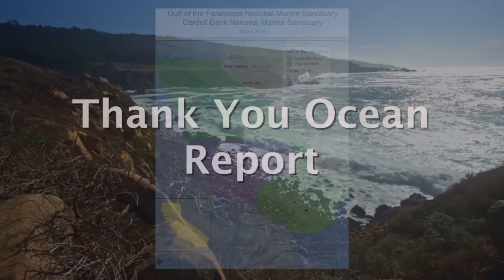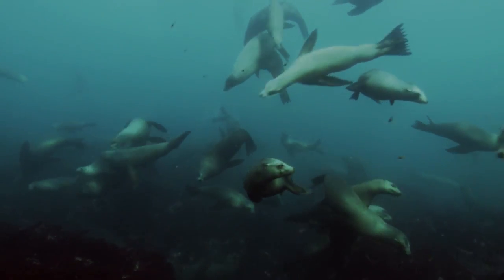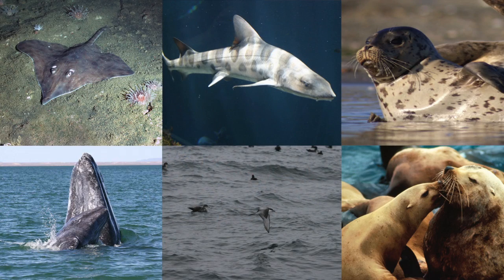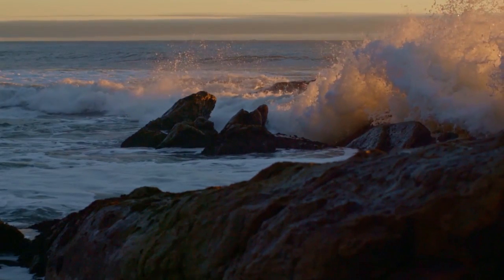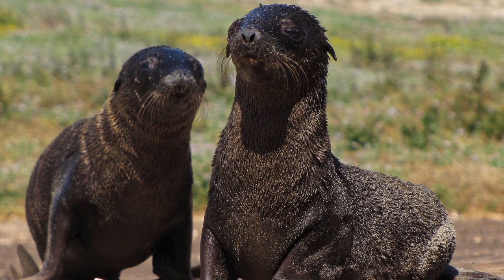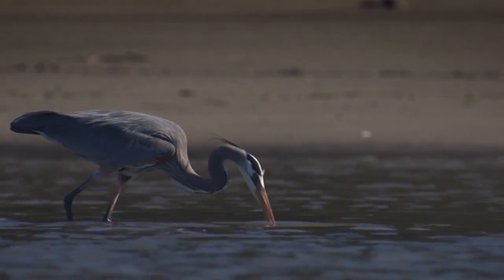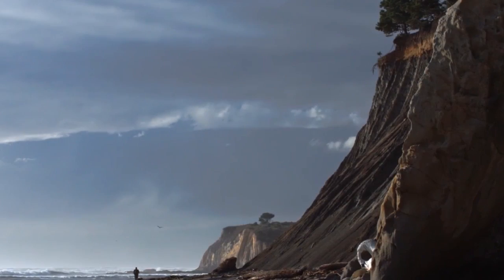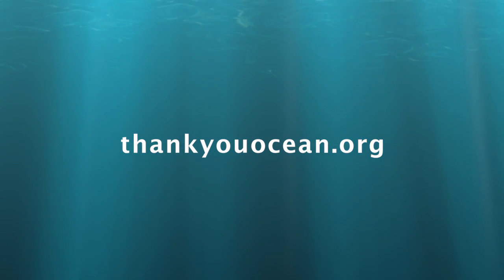Two California National Marine Sanctuaries Doubled in Size!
NOAA recently announced an exciting milestone: Cordell Bank and Gulf of the Farallones National Marine Sanctuaries have been expanded to protect more of what is called the “Blue Serengeti” off the California Coast. The sanctuaries are destination feeding areas for endangered blue and humpback whales, sharks, salmon and seabirds that travel tens of thousands of miles. We talk with Maria Brown, Superintendent of Gulf of the Farallones National Marine Sanctuary, about the expansion, what it means to California, and how you can get involved with national marine sanctuaries, “America’s underwater treasures.”

Everyday Action: Learn about your national marine sanctuaries, help survey beaches, join field adventures, or volunteer at visitor centers or sanctuary advisory councils.